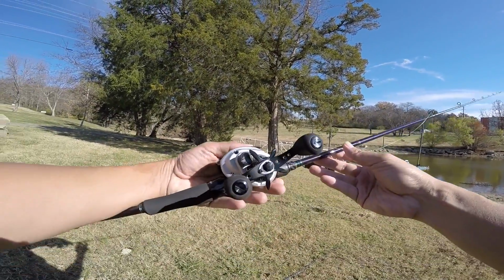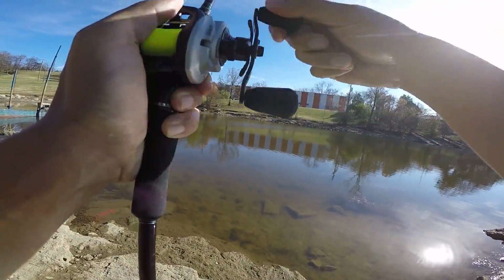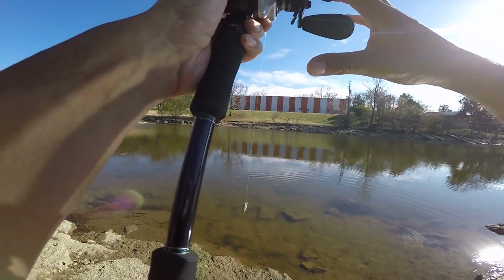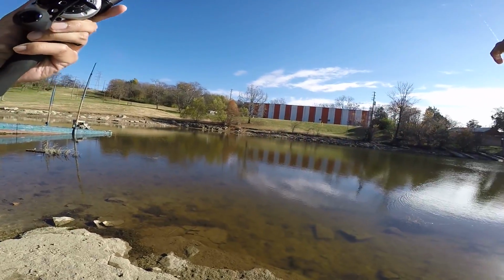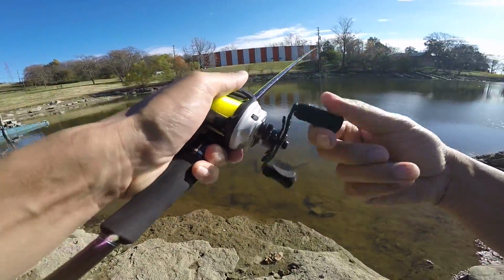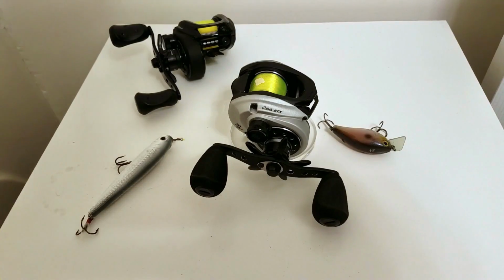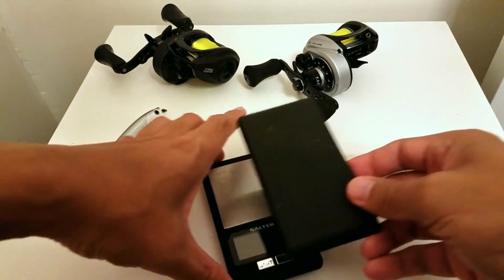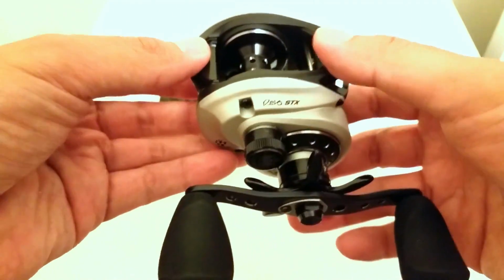2018 ABU GARCIA REVO STX: ON THE WATER VS THE REVO X!!!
I TAKE TO THE WATER TO TEST OUT THE NEW REVO STX AND ITS BRAKING SYSTEM AND ALSO COMPARE DISTANCE WITH THE REVO X